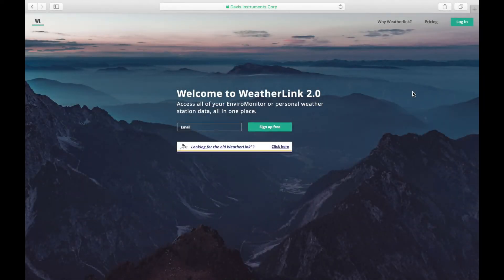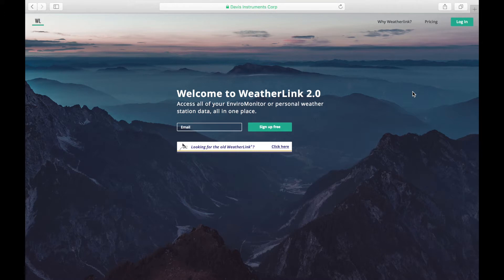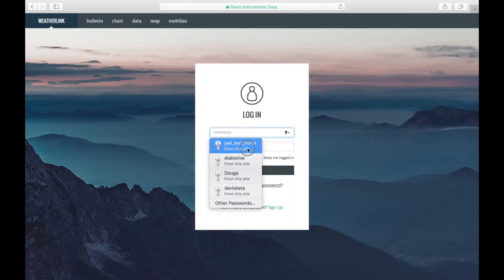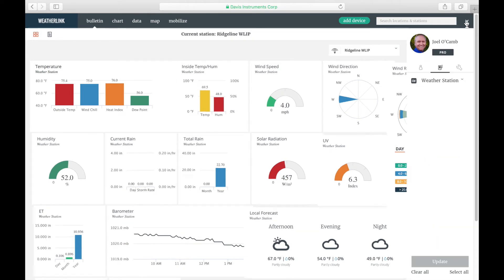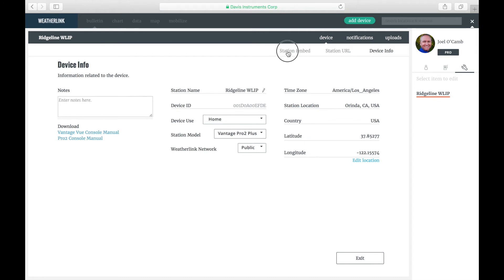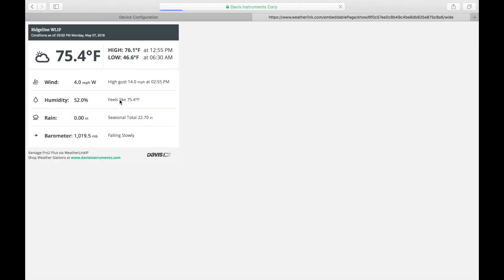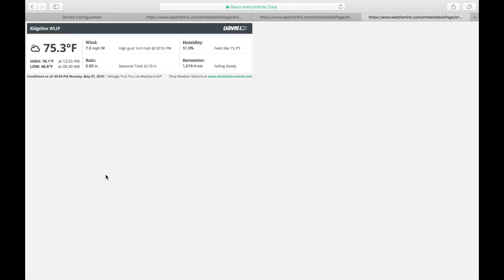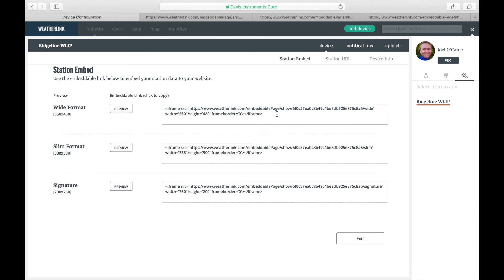WeatherLink: Embedded Preview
On WeatherLInk.com, we've made it easy for you to embed a preview of your stations current conditions in your personal website. This quick video will walk you through the steps.